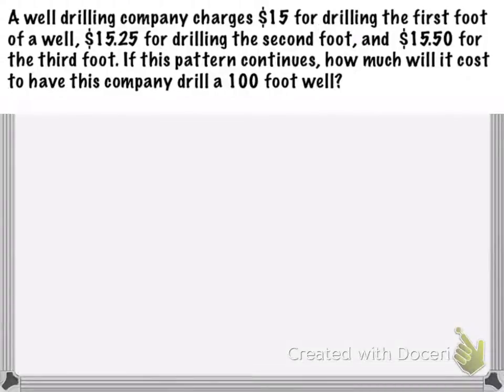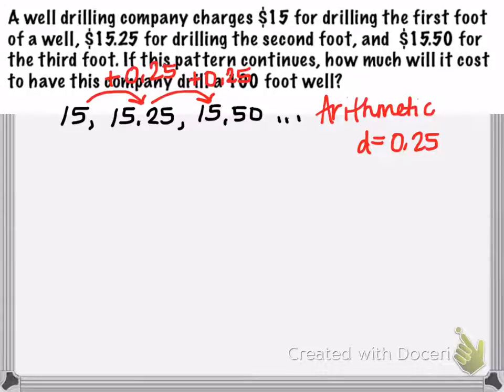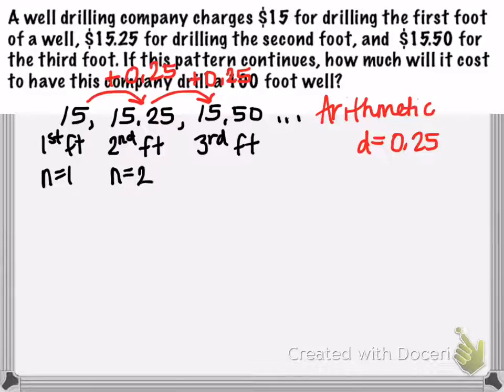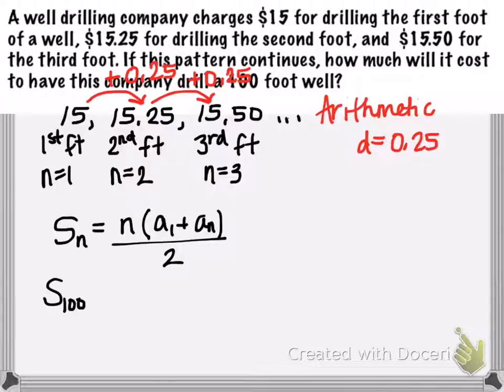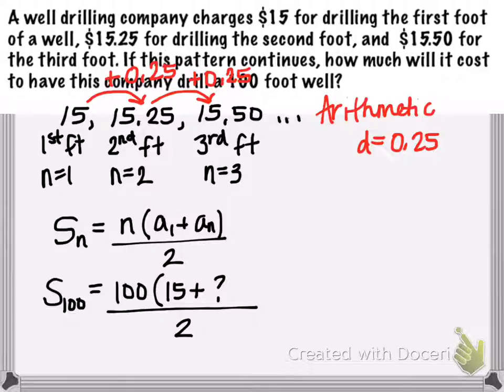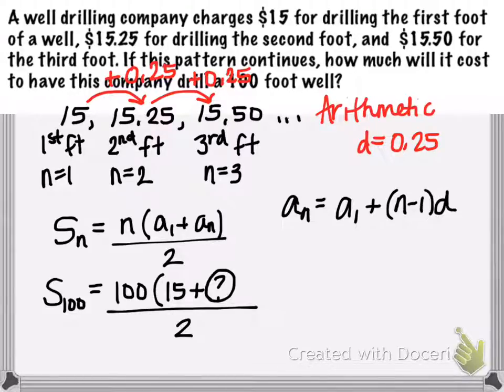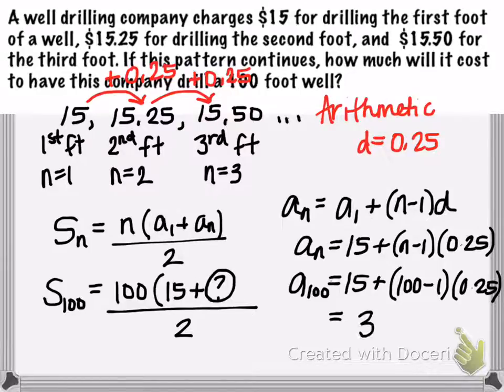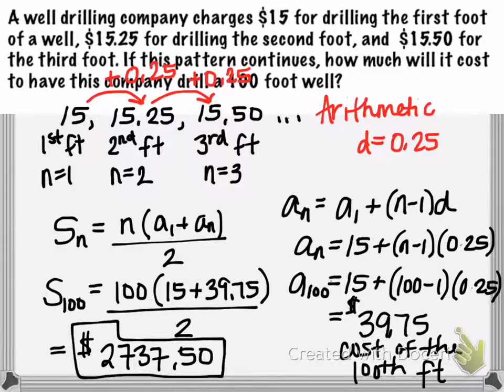Arithmetic Series Application